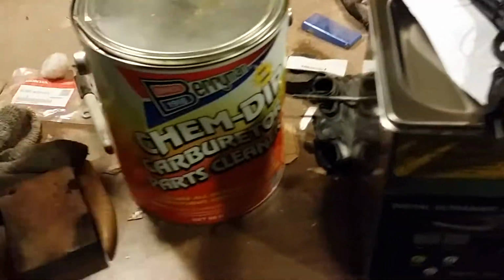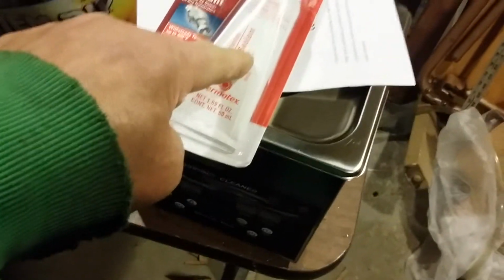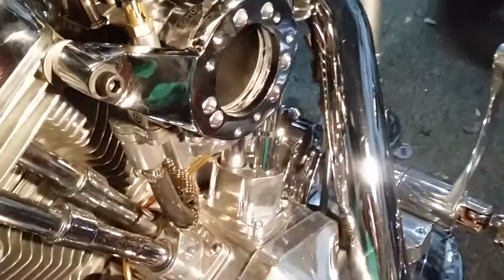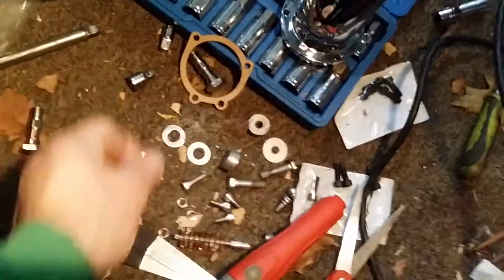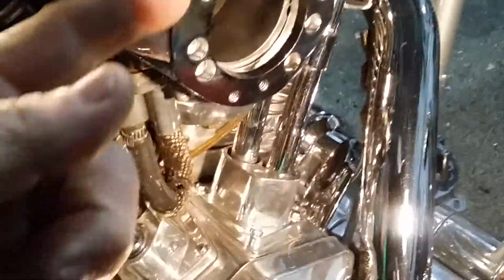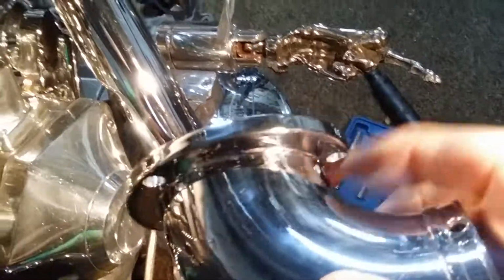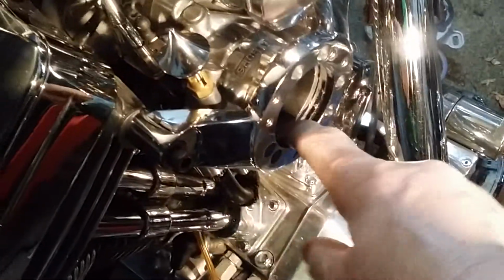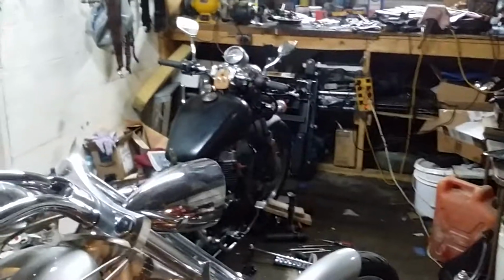Big dog air filter twin spike fyi